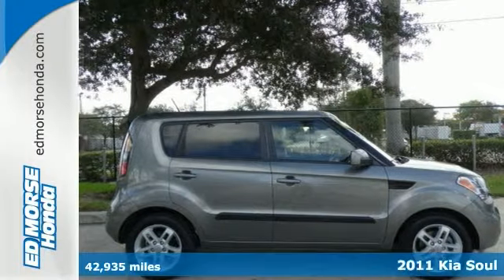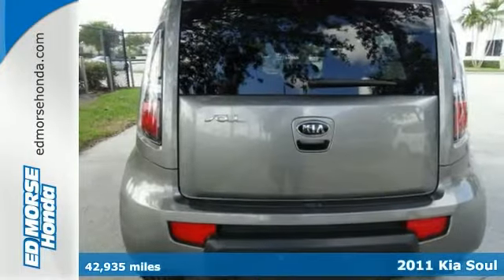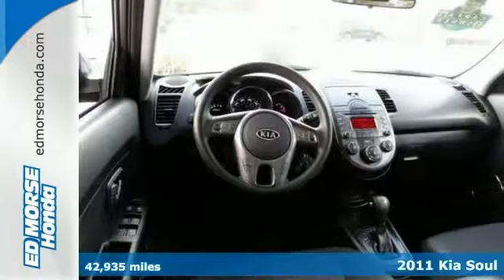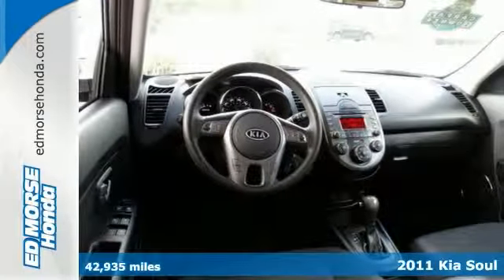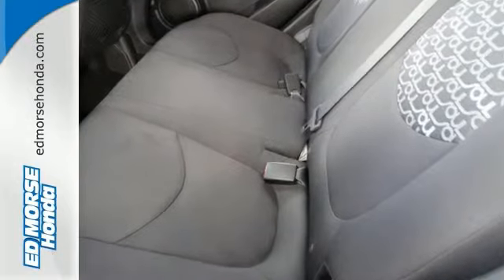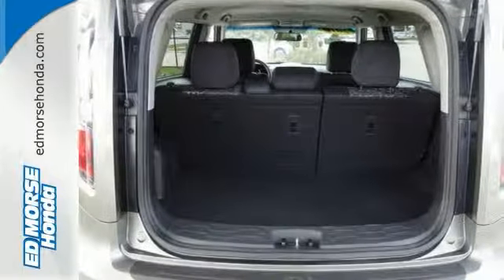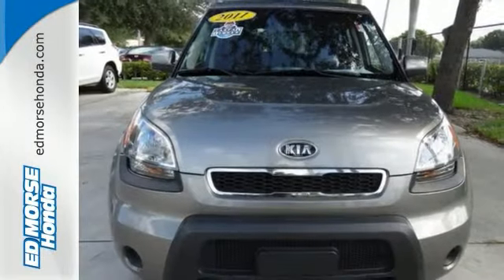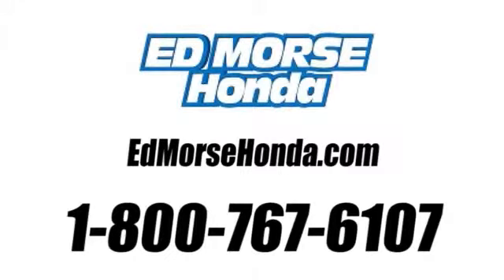2011 Kia Soul West Palm Beach Juno, FL EG708028B - SOLD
Year: 2011
Make: Kia
Model: Soul
Engine: 2l 4 Cyl. Fuel Injected
Transmission: FWD Automatic
Color: Lt. Gray
Interior: Black
Mileage: 42935
Stock #: EG708028B
VIN: KNDJT2A22B7317246
You've never felt safer than when you cruise with anti-lock brakes and stability control in this 2011 Kia Soul. It comes with a 2.00 liter 4 Cyl. engine. This one has had one owner from the time it was new. Is there any better kind of used vehicle to buy? This scored a crash test safety rating of 5 out of 5 stars. The rear seat folds down, making more room for all of your belongings. Keep out the sun and travel with an air of mystique thanks to the tinted windows. Interested? Call today to take this vehicle for a spin!

Address:
3790 W Blue Heron Blvd